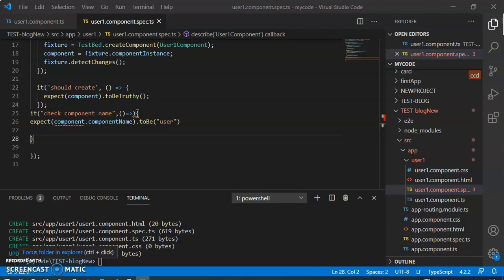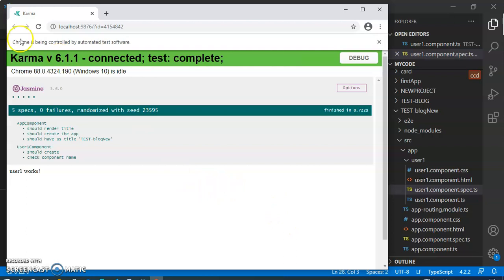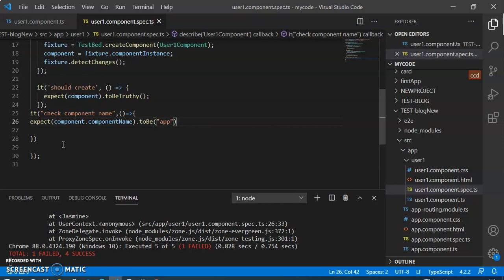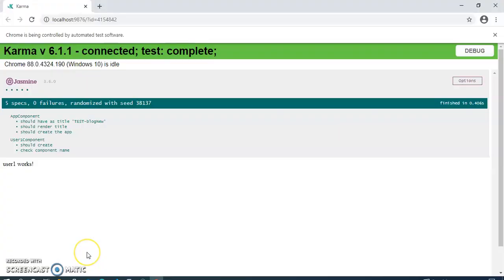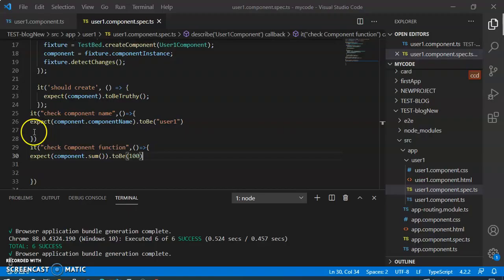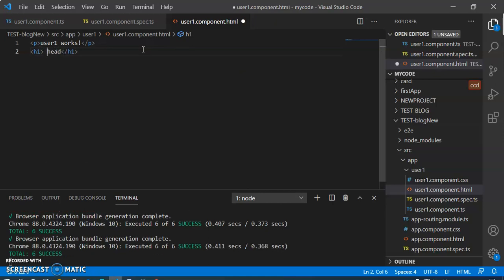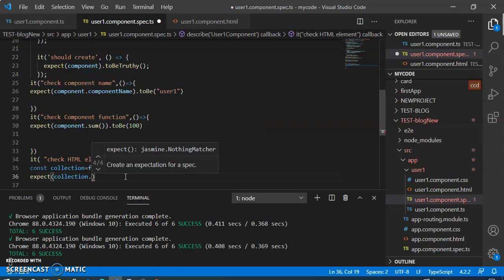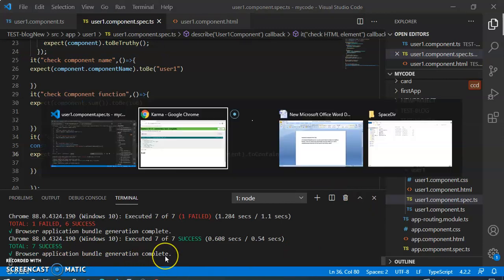AngularJS Component sum ComponentName HTML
AngularJS Components